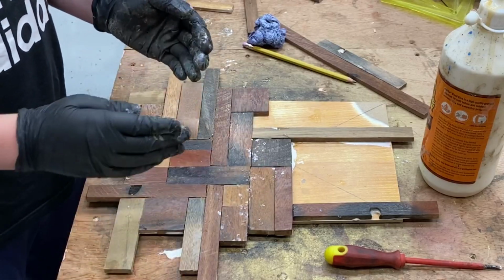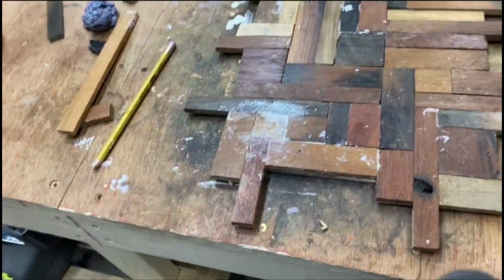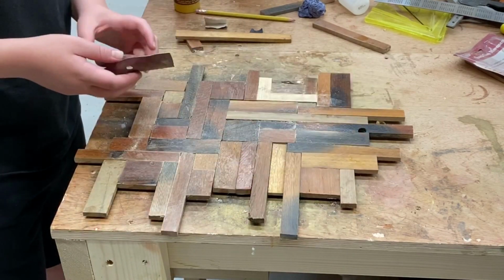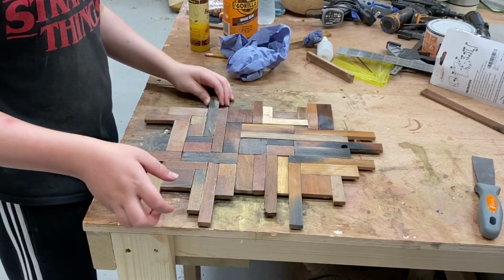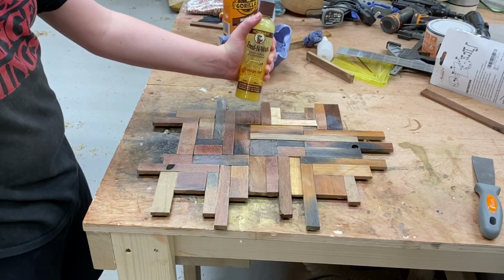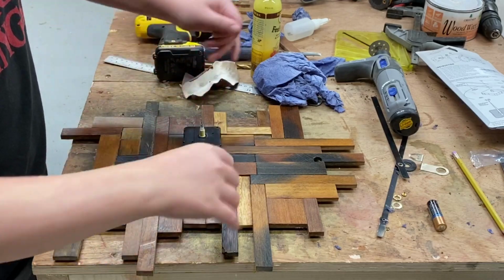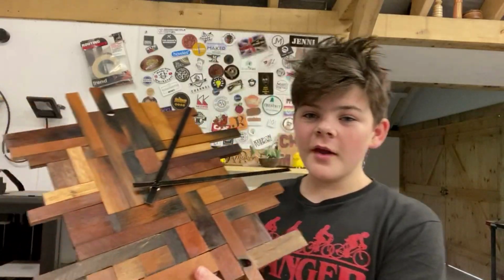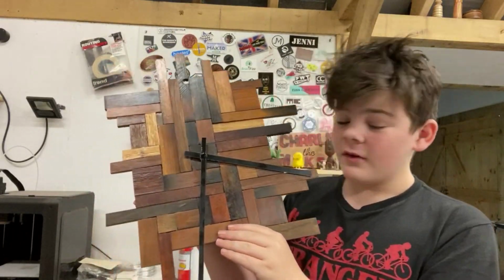Making a DIY clock out of scrap wood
In this video i made a DIY clock from scrap wood! i really hope u guys enjoyed this video and if u did, i would really appreciate it if you could share this video with your friends :) thank u guys so much for watching and i'll see u in the next one :)